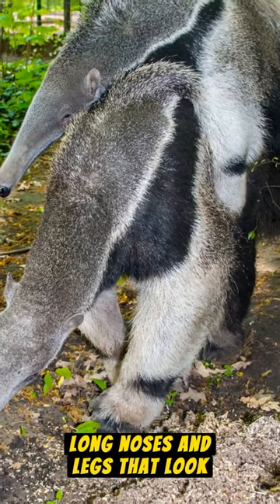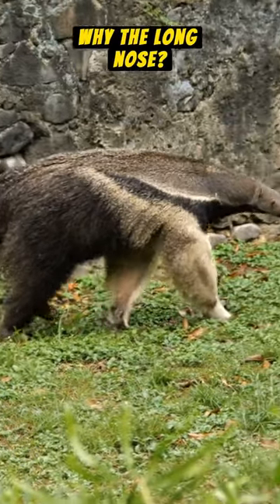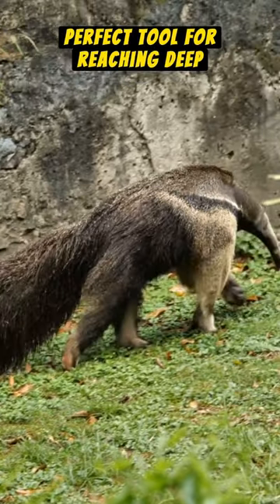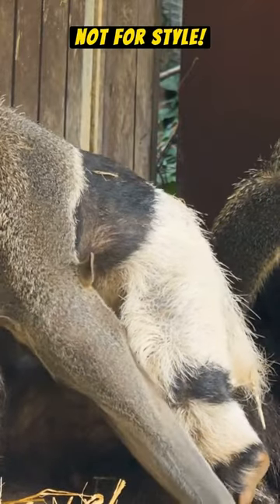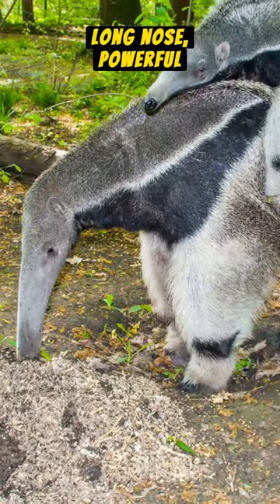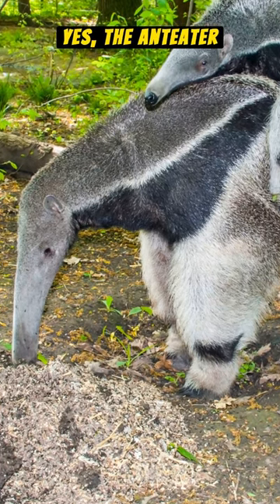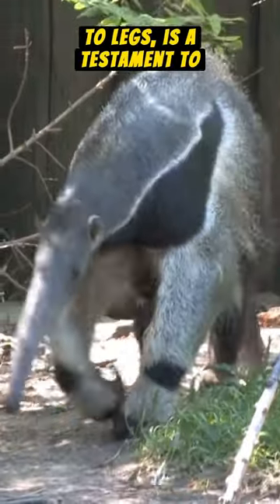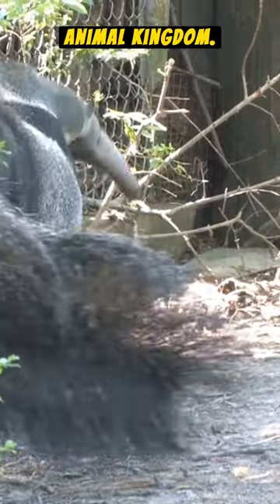Why do Anteaters have long noses and legs that look like pandas?